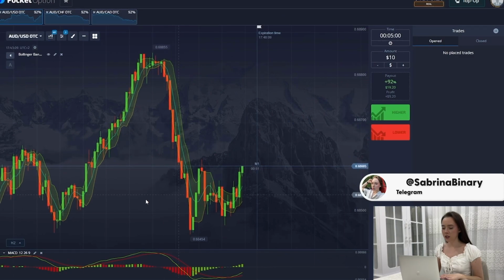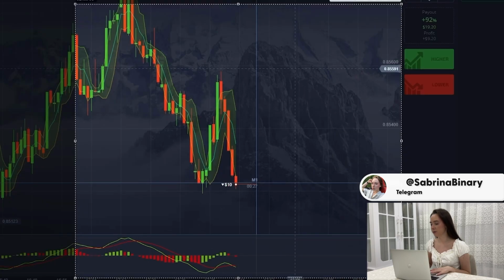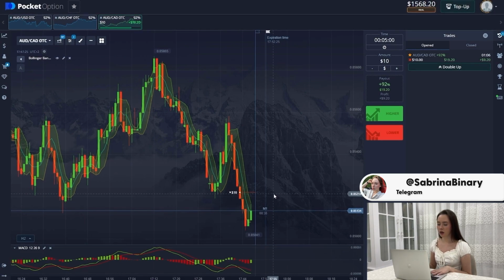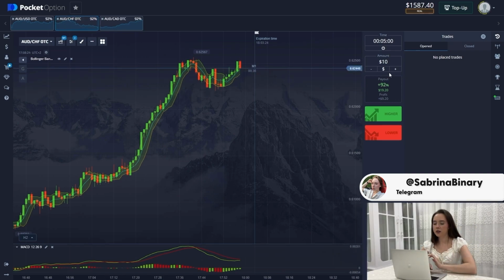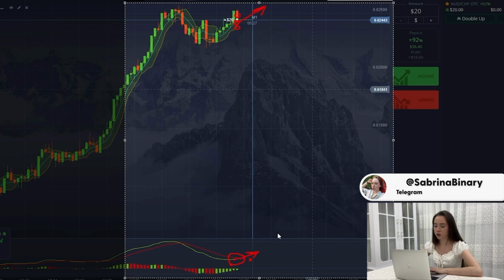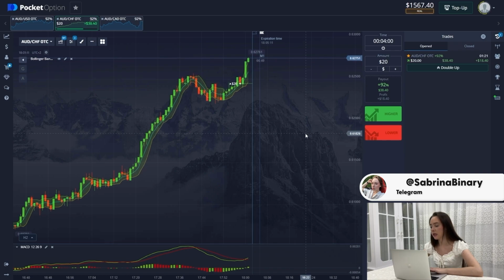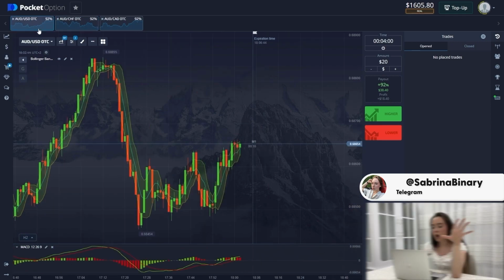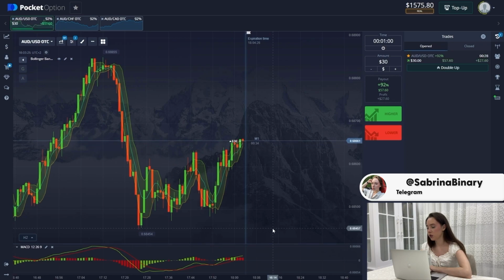HOW TO MAKE MONEY ONLINE IN 2024 | $10,000 CASH METHOD | BINARY OPTIONS TRADING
On my youtube channel you will see:
binary options